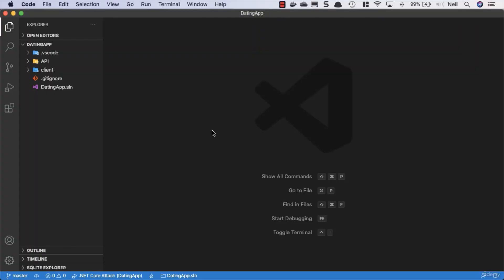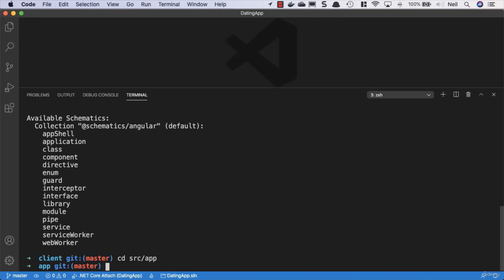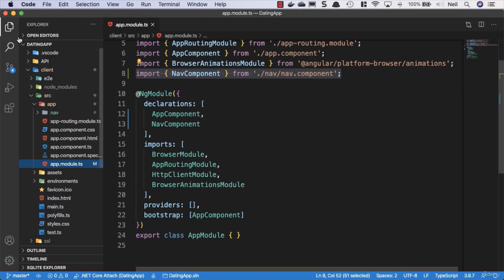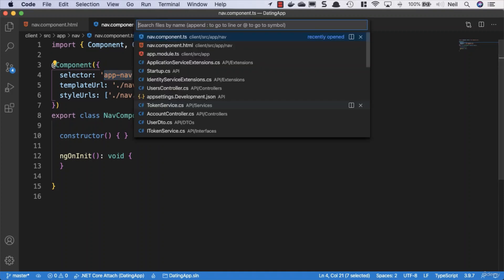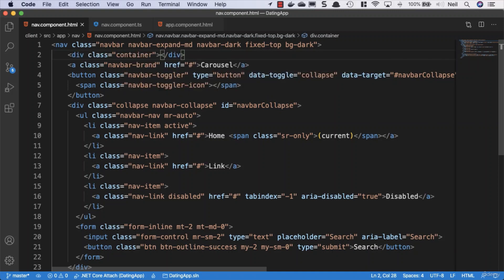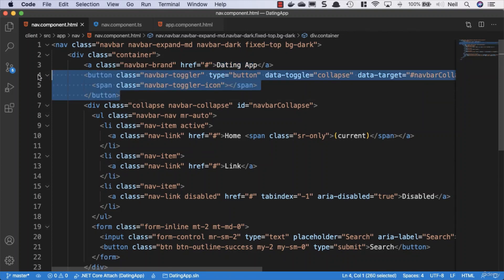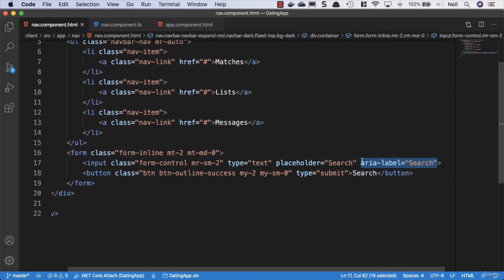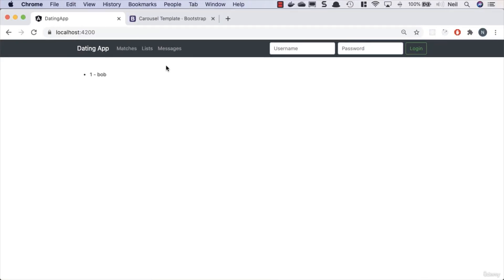Creating a nav bar in Asp.Net Core part 14